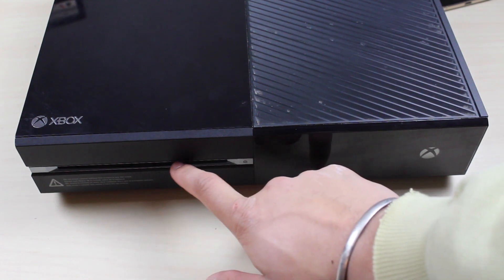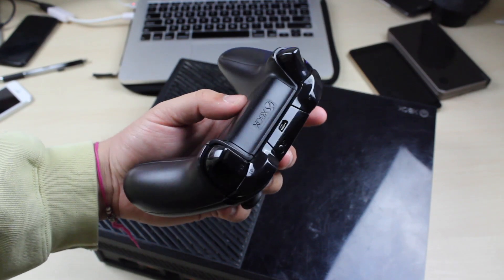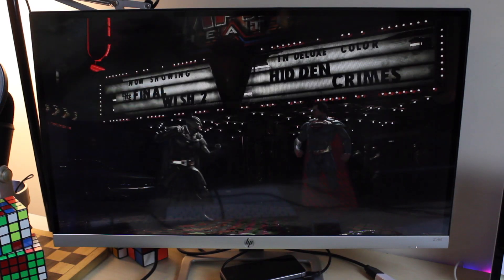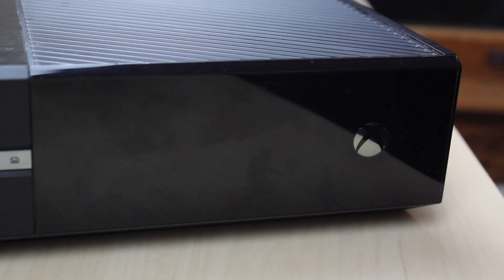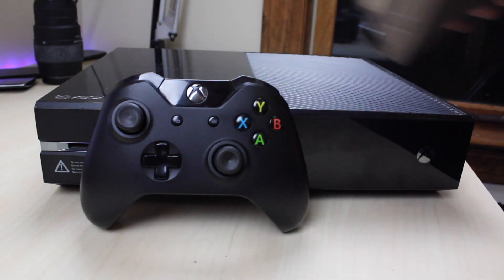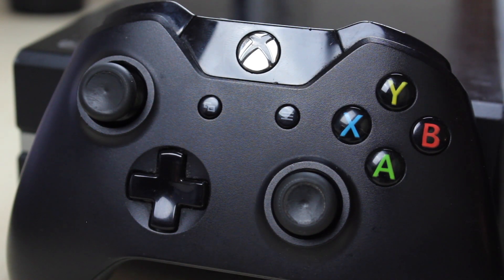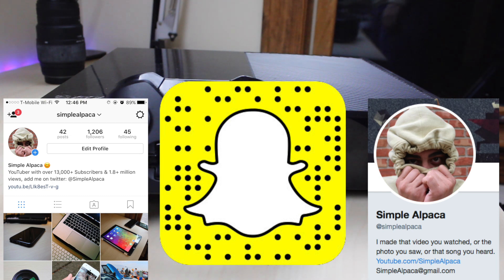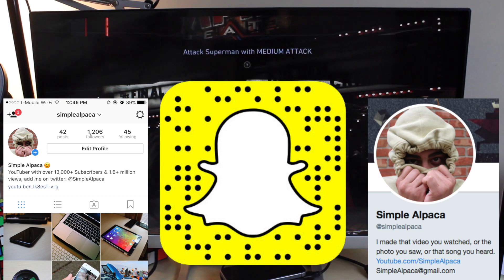Xbox One in 2017! (Launch Edition Still Worth It?)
The Xbox one came out in 2013 and now the Xbox one X just came out, so let's see how the older Xbox one holds up in 2017!